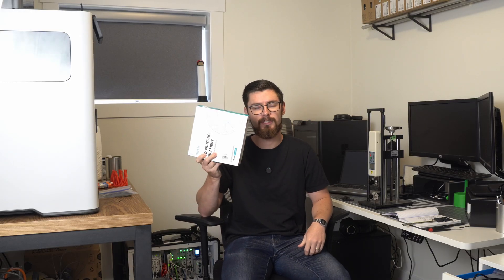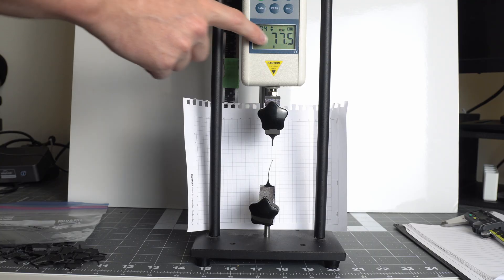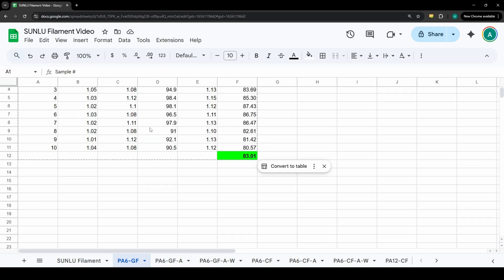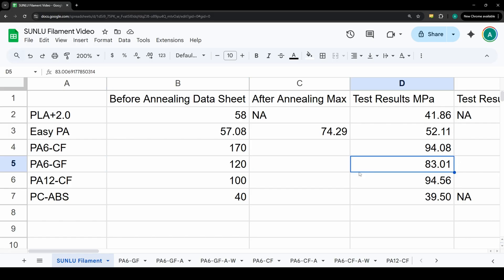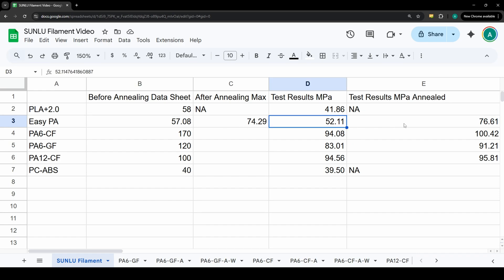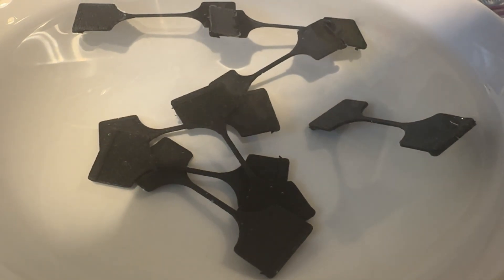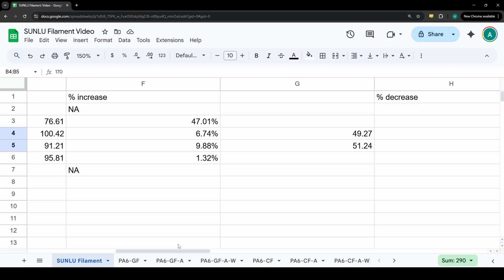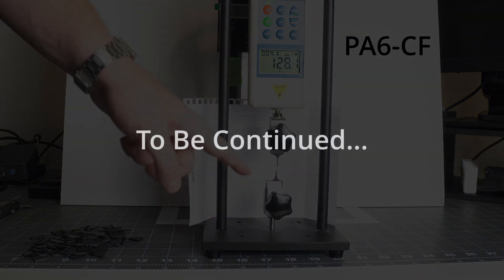Tensile Testing SUNLUs New Engineering Filaments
SUNLU Filaments

Use glue for best results

Tensile Test Rig